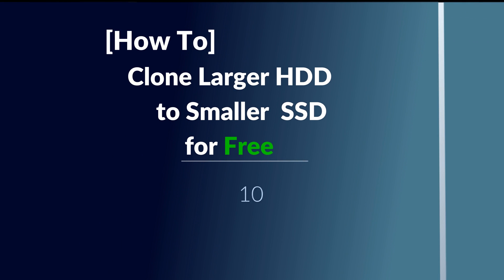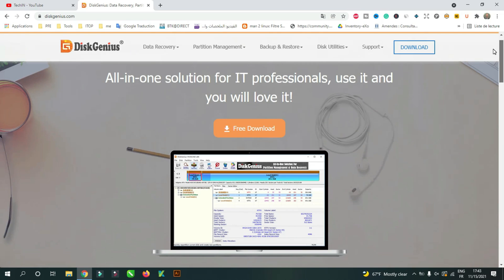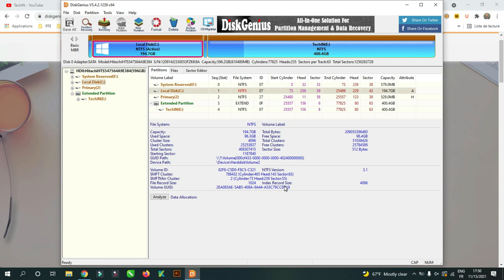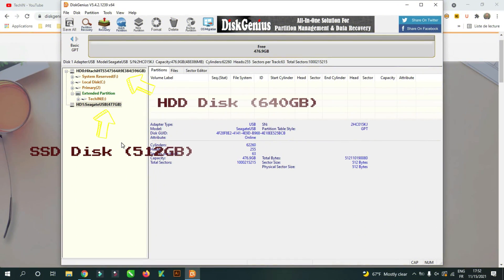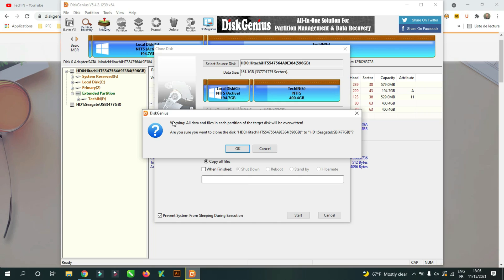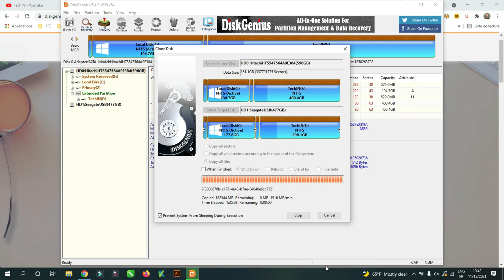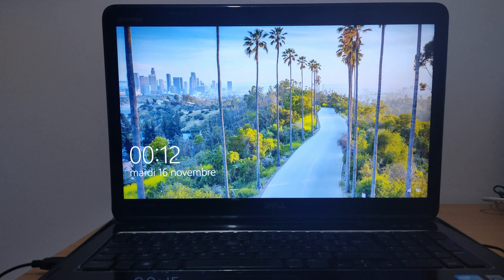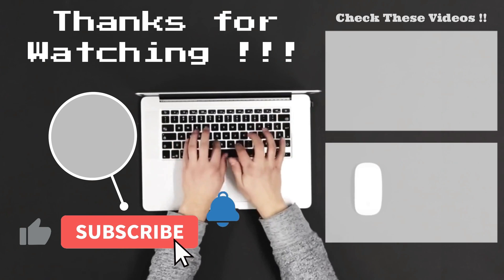[How to] Clone HDD to SSD for free | Larger HDD to Smaller SSD | Windows 10 | DiskGenius (2022)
Hi, in this video I will show you How to Clone Larger HDD to Smaller SSD for FREE with DiskGenius in Windows 10
We will see How to Clone HDD to a Smaller with DiskGenius in Windows 10.
For this video, I will use windows 10 and DiskGenius tool and a new SSD Disk, and a SATA USB adapter to connect the new SSD disk.
DiskGenius, it's an all-in-one tool for managing partitions along with data recovery and backup, restore functions, Check and repair disk.
DiskGenius provides a Clone Partition to Copy all data from one disk or partition to another without interrupting any running programs.
DiskGenius assures you a copy 100% identical to the original drive with full protection of your data against any potential risks.

  00:00 Introduction
  00:31 Download and install DiskGenius
  01:48 Clone Steps
  05:57 Assemble and Test

1- Download DiskGenius.
2- Install DiskGenius.
3- Go to the website.
5- click ok executable file to launch the install.
especially when the 2 disks are of the same brand and the same size.
6- Connect the SSD Disk with the adapter.
7- Must be shown on DiskGenius tool.
8- Go to tools and clone the disk.
9- select the source disk.
10- click on NO when the message do you want migrate system right now does appears.
11- select the target disk.
12- make sure the boot partition have the same size, then right click and click keep size.
13- resize all other partitions with the size you like.
If to make a hot migration
14-  click on "Hot migration".
(Else click " Reboot to dos" for more security and fully protect your data against any potential risks.)
15- click OK
16- Assemble and Test the disk.